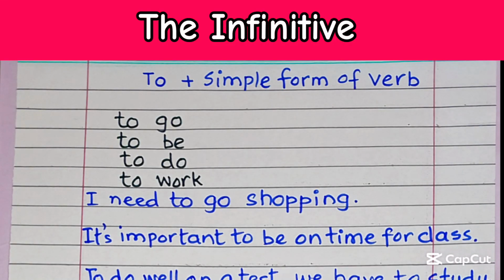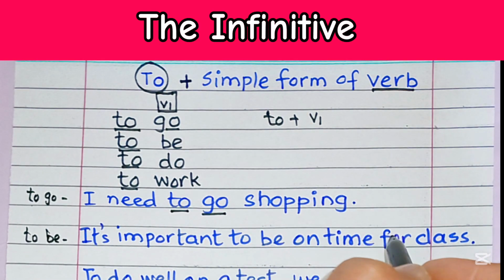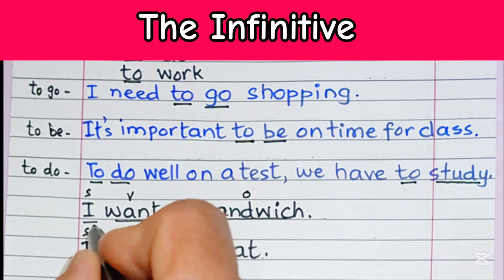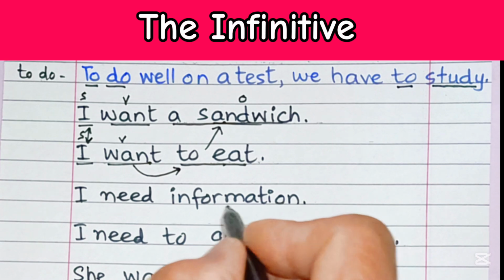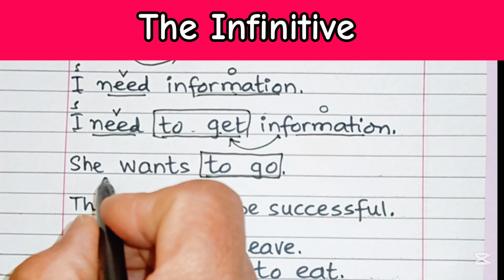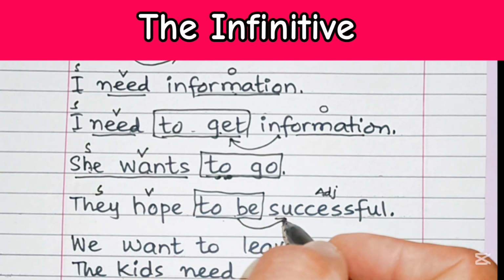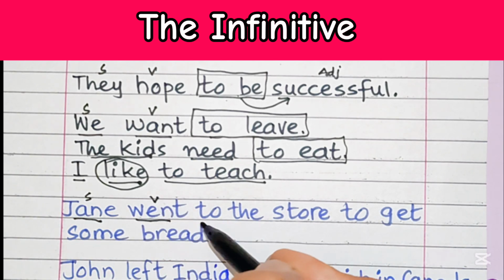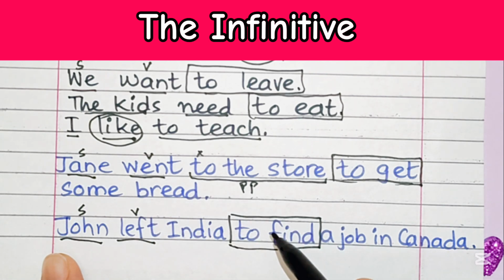The Infinitive || ELT || English Grammar || Sentence Structure || Basic Linguistics